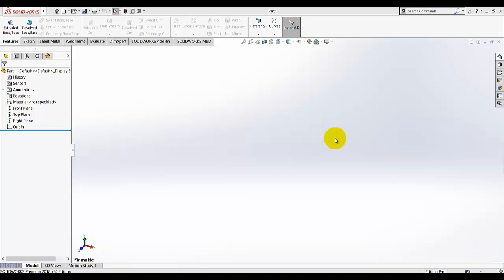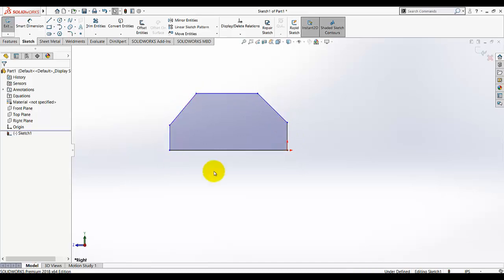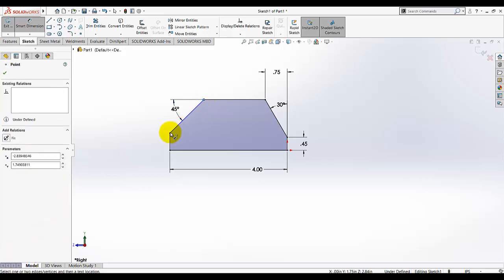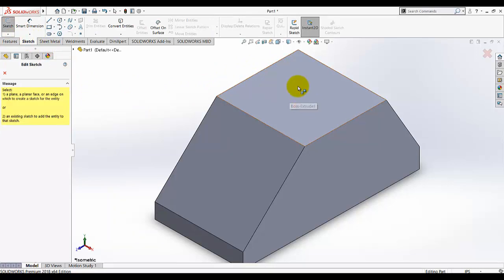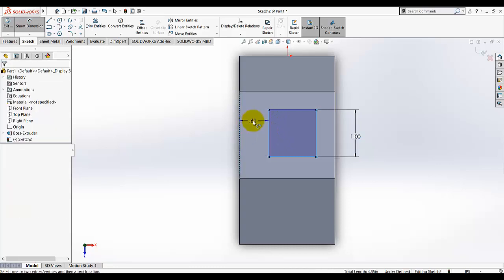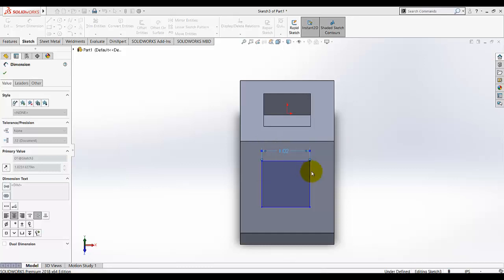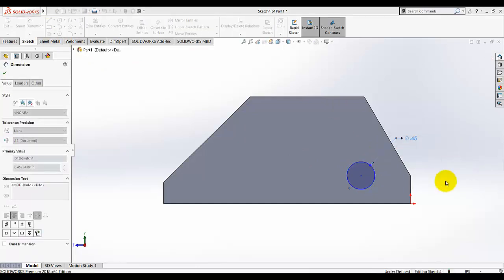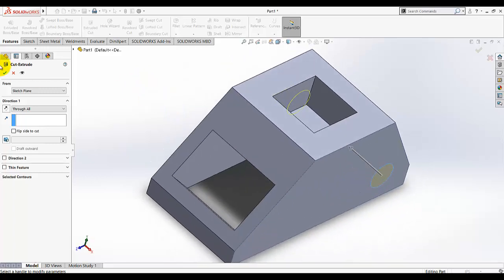Solidworks Beginner's tutorial-wedge Block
Wedge block in solidworks